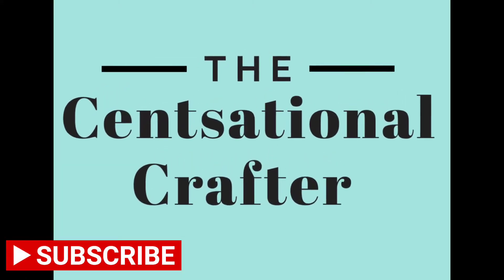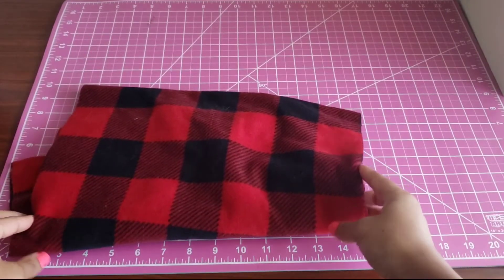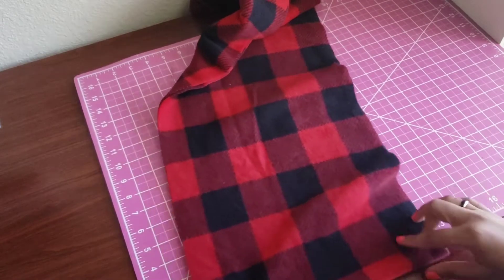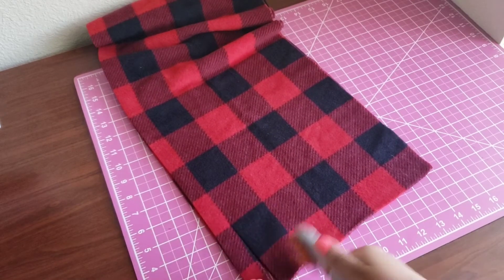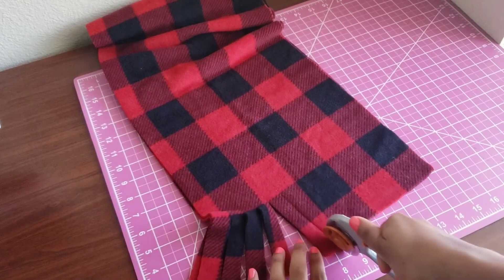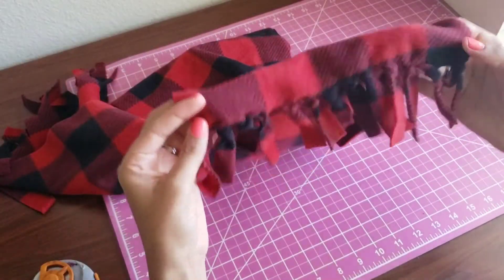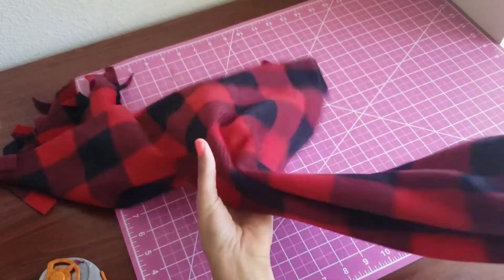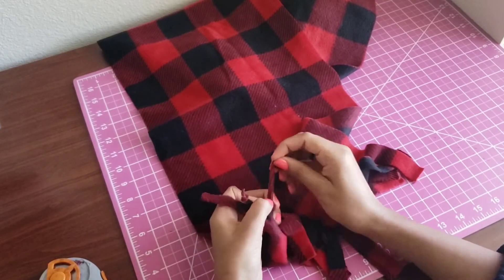How to Make a DIY NO-SEW Fleece Scarf | Easy DIY Scarf for Winter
Items Used in Video:

Self-Healing Cutting Mat:

Fleece Fabric:

Fiskars Rotary Cutter: